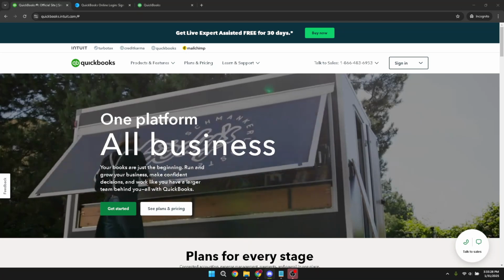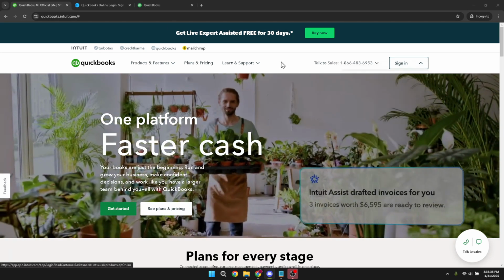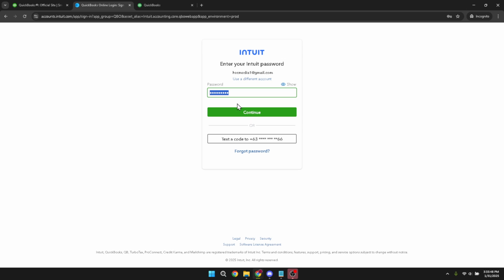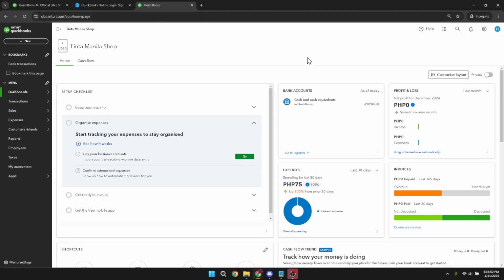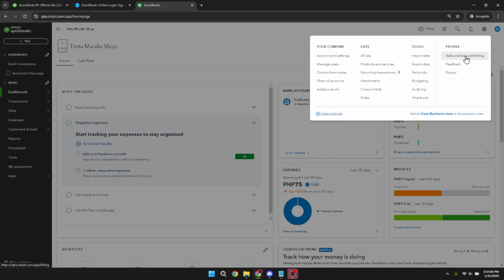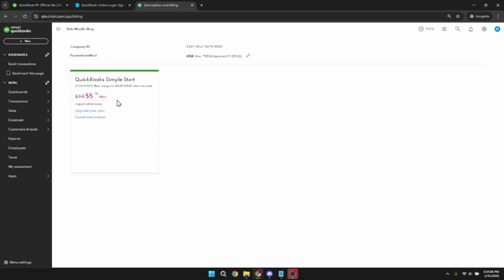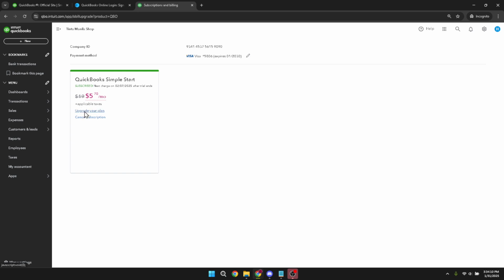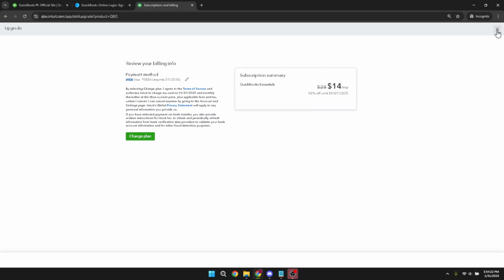How to Pay on Intuit Quickbooks Online (Full 2025 Guide)